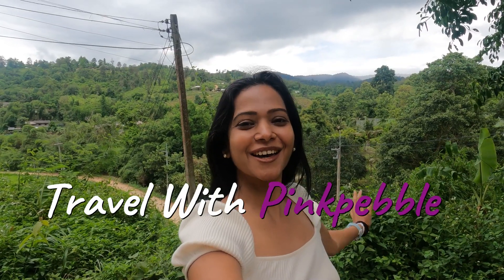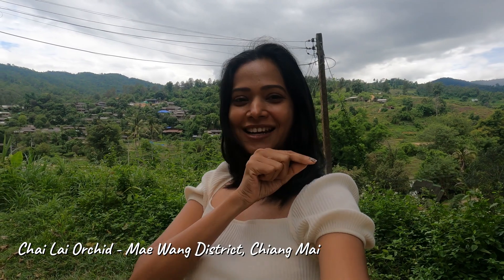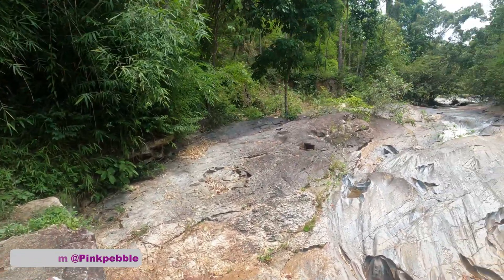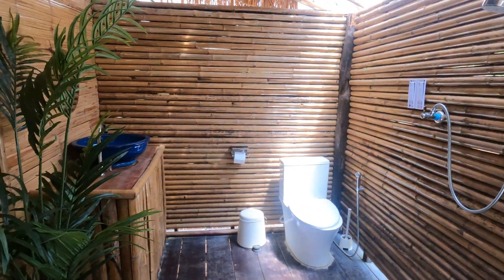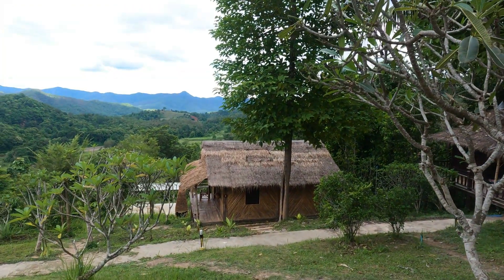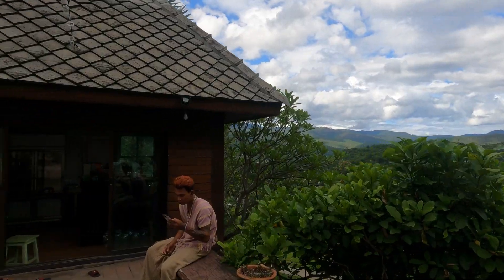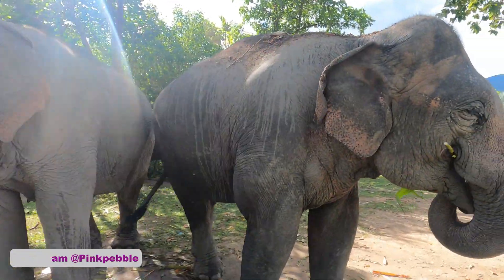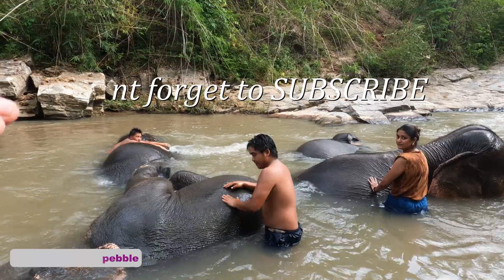Unique Stay in Chiang Mai, Elephant Sanctuary, North Thailand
Chapters
00:00 Introduction of Location
3:45 Room Tour
4:20 Types of rooms
5:19 Meeting Elephants timings
6:29 Wifi and Cafe details
7:30 Meeting the Elephants for the first time
8:30 Meet other travelers

Hey Guys,
This vlog is all about my 2 days stay in this peaceful and fun resorts in North Thailand Chiang Mai. Most travelers opt to stay in Chiang Mai city as its close to all touristy places. So, I have stayed first 2 days in Chiang Mai city and then spent my last 2 days in this resort. Here are the few things you should know before booking this place.
1) This place is 1 hour drive from Chiang Mai and 1.3 hours from Airport, so book if only if you have covered all the other places in Chiang Mai and Chiang Ri
2) The cottages are super clean and meets the expectations except that there are no AC's and WIFI in rooms. But if you are booking this place post summer then you are good as its get chilly and breezy by the evening
3) WIFI is at the café, so all guests come there to socialize  and access internet. The café serves delicious food and drinks.
4) You can opt for a lot of trek tours to see hidden waterfalls and temples.
5) This place has a lot of props for your IG reels. You are free to shoot in all places.
6) Every Morning Elephants come to your balcony so that we can feed them and take pictures.
7) The Airport cab is much cheaper if you book from here.
8) 2 days stay is quite comfortable as you will get enough time to chill and take a lot of pictures within the property.

Please watch this video and comment if you have any questions.

Let's catch up? Follow me on the Social media mentioned below!

My Gear :
 iPhone 11
Fuji XT4
Rode Wireless Go Mike
Joby Tripod
Digitech Tripod
Bluetooth Camera Remote

Filmora video editing app @Filmora Video Editor